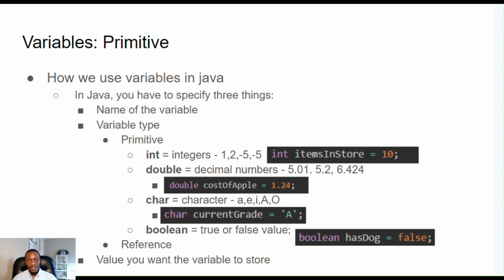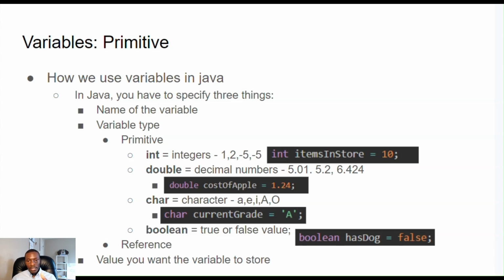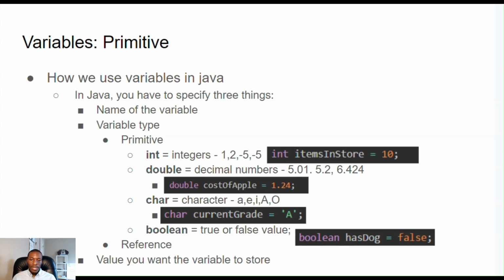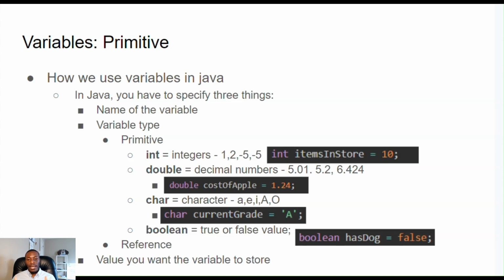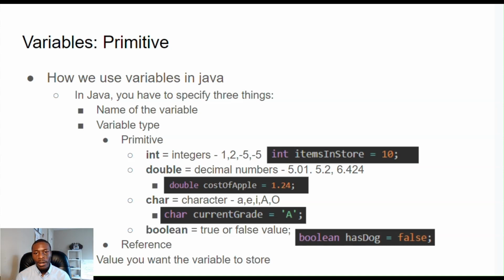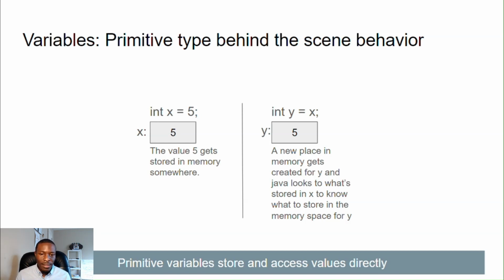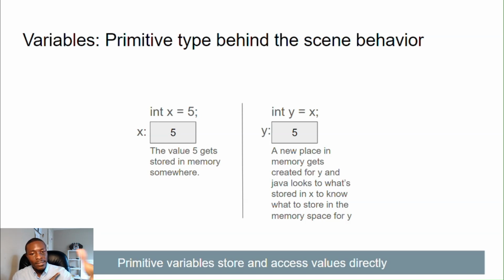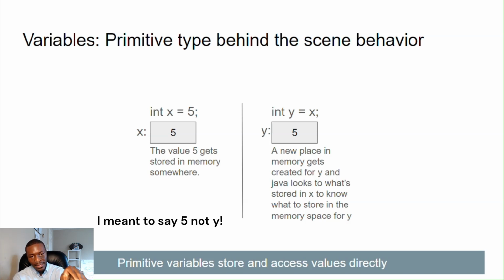Primitive variables: How they work behind the scenes